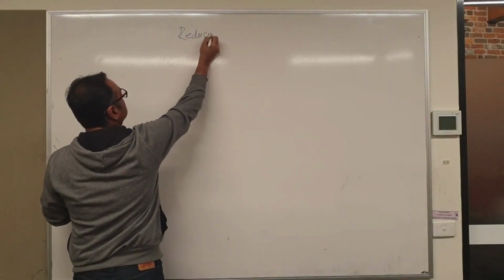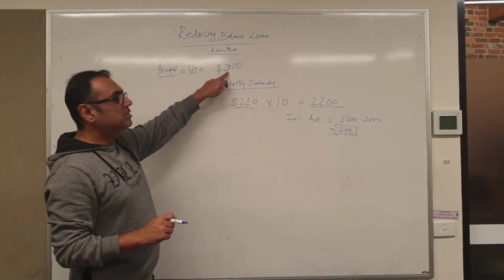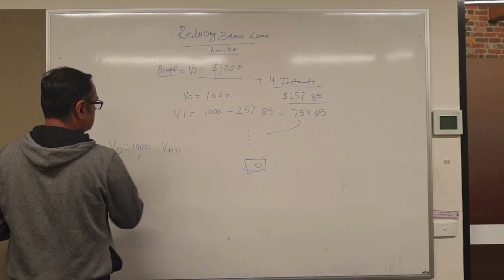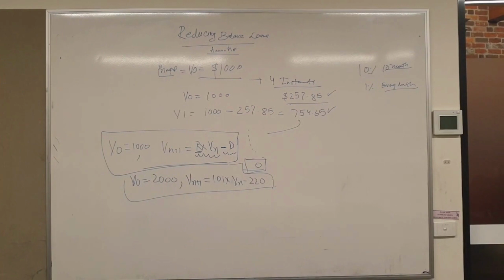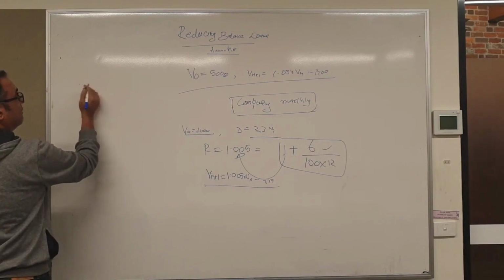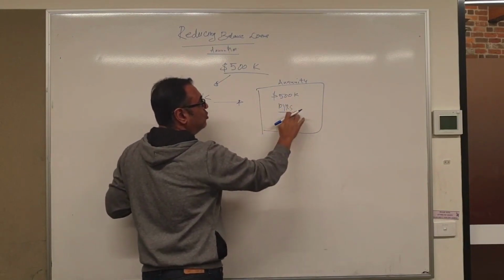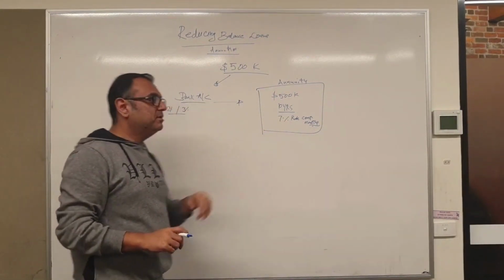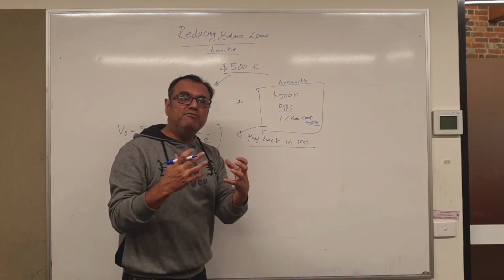Reducing Balance Loans | Mathematics | Part 1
Welcome to our educational channel! In this comprehensive tutorial video, we'll unravel the intricacies of reducing balance loans, compounding interest, and how periodic payments influence the outstanding amount in each period. We'll introduce you to the concept of annuities.

Whether you're a student diving into finance or an individual seeking to understand loan structures, this video is your go-to resource. We'll break down the concepts step by step, making complex financial mathematics accessible to all.